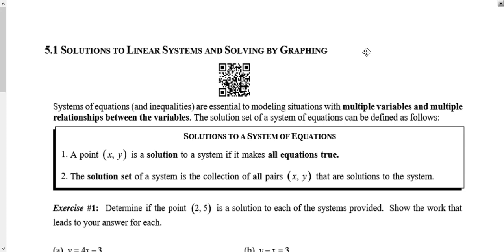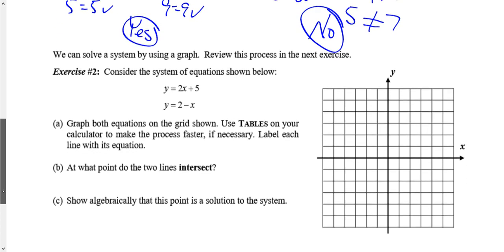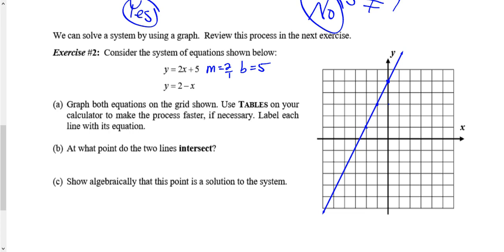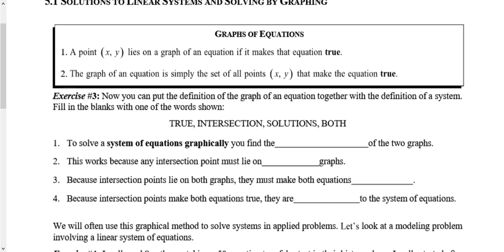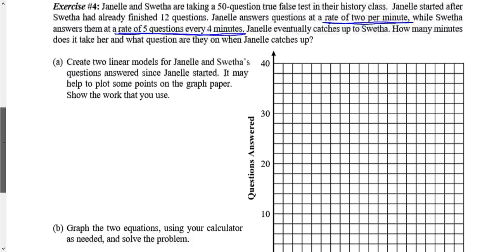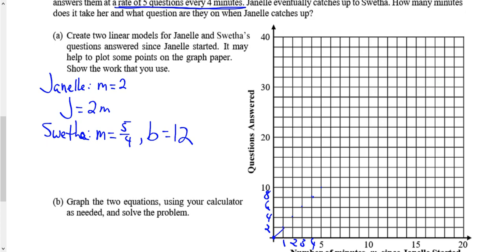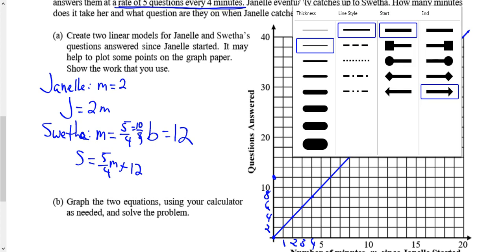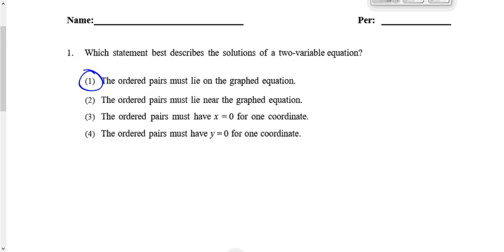Alg 05 01 Video